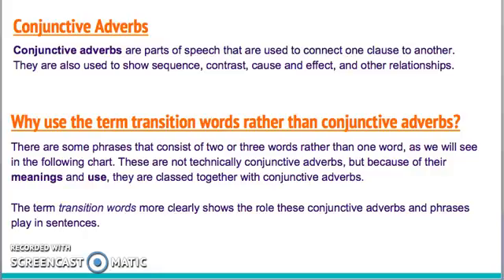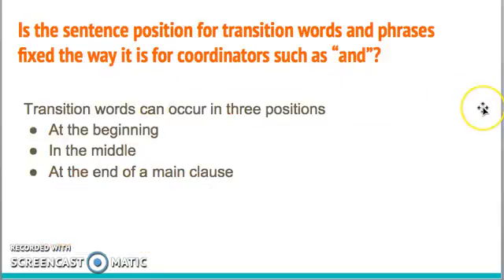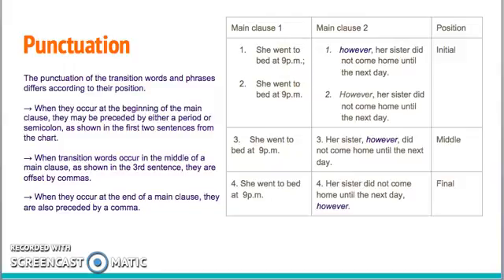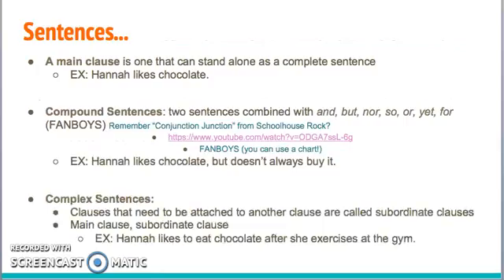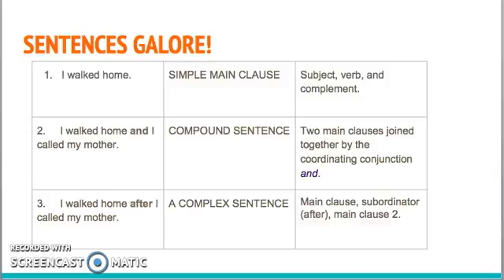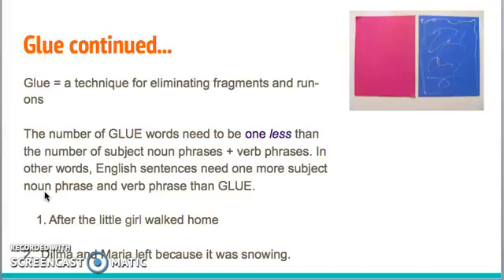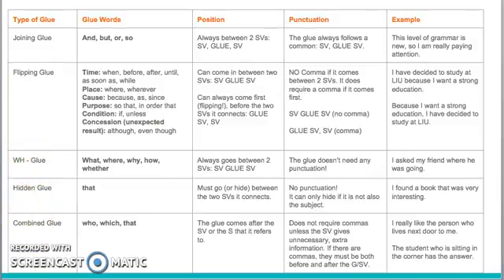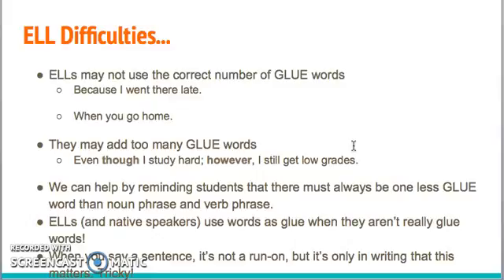Ch. 9: Transition Words vs Glue Words